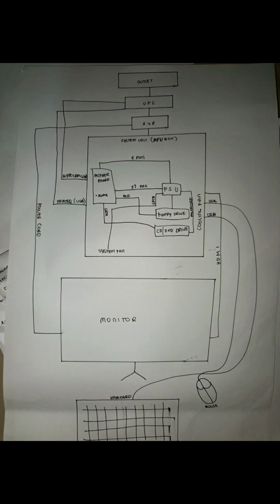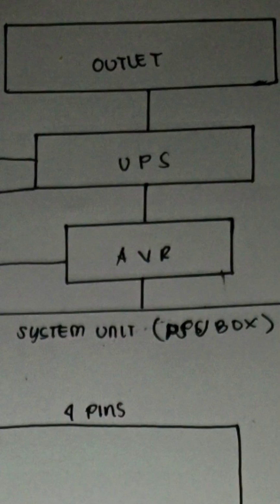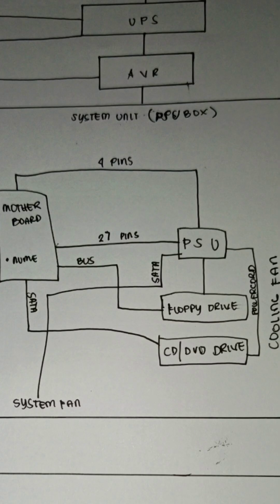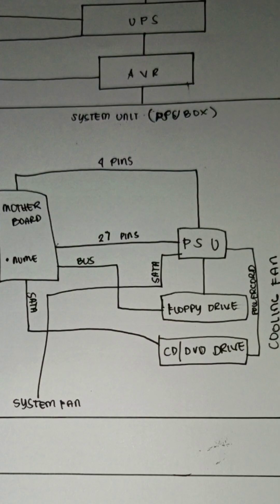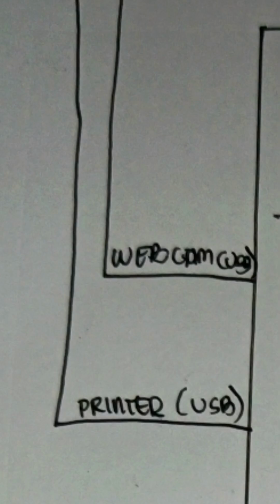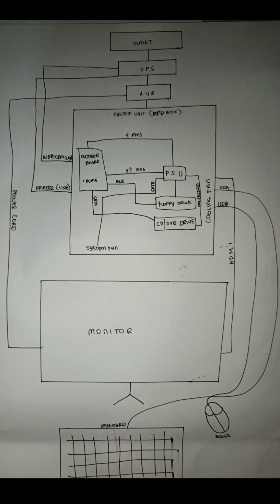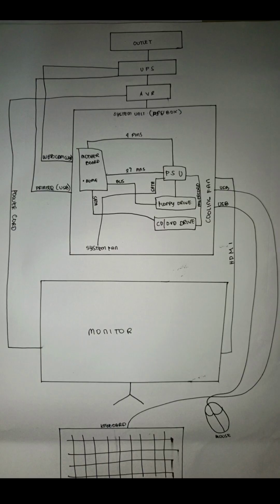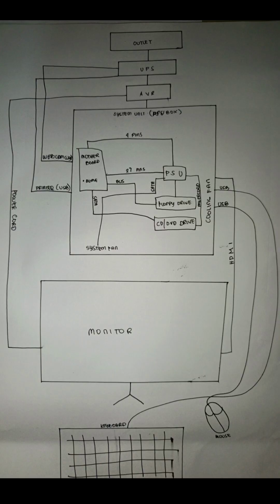May 5, 2026